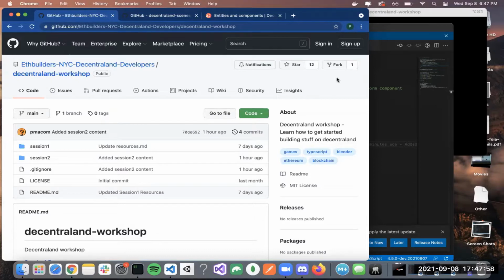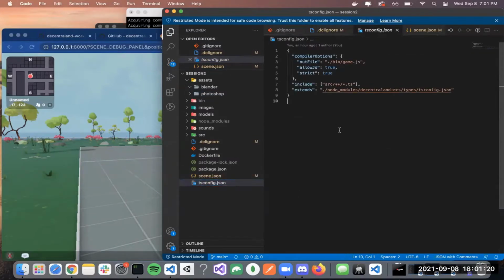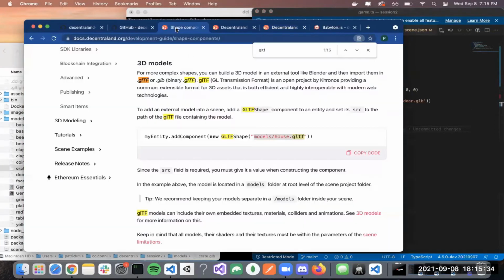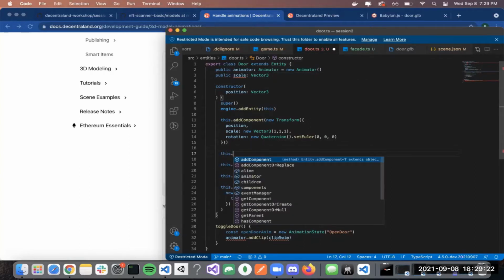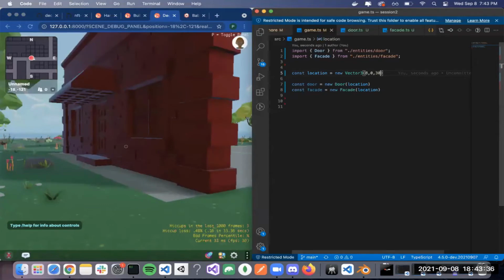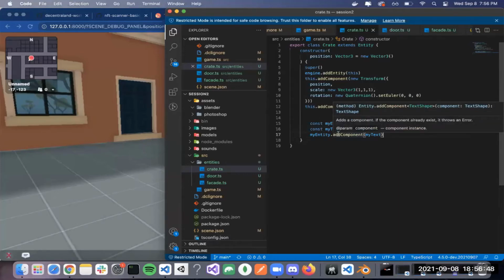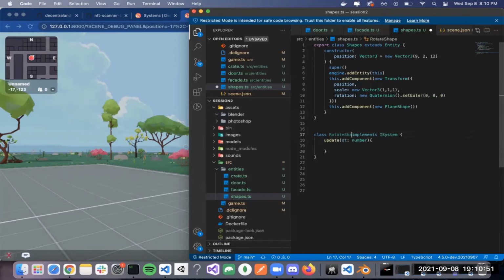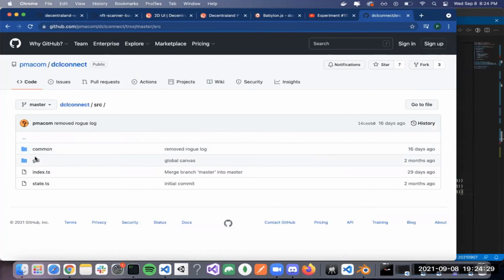Decentraland Workshop Part 2 of 5: SDK Introduction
Learn about the Decentraland SDK in this second session of the Decentraland workshop!